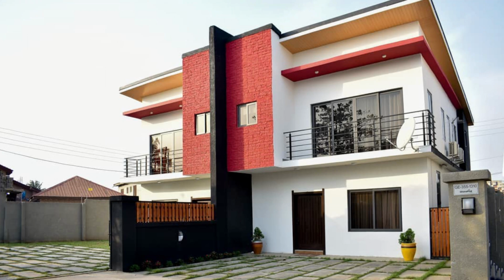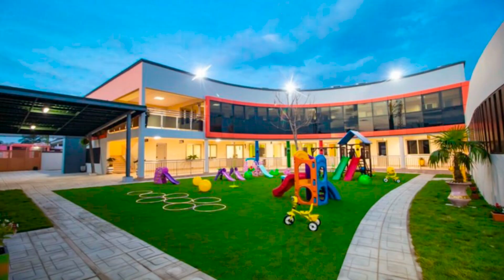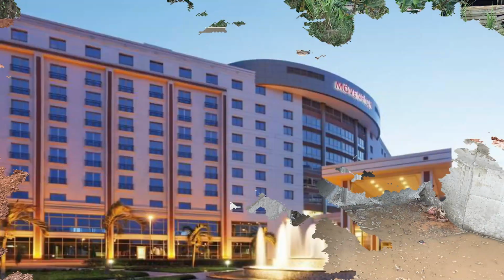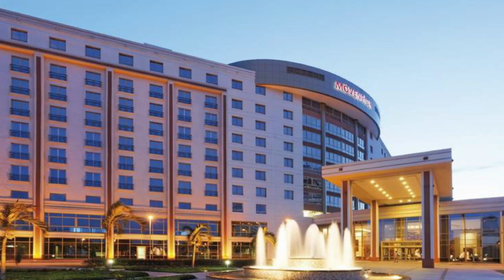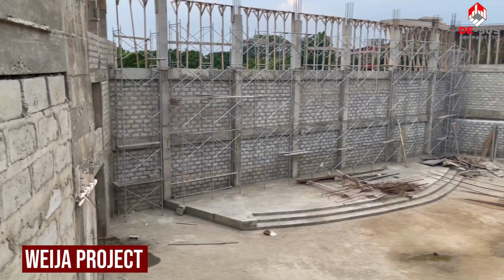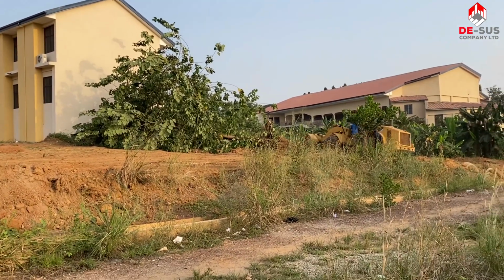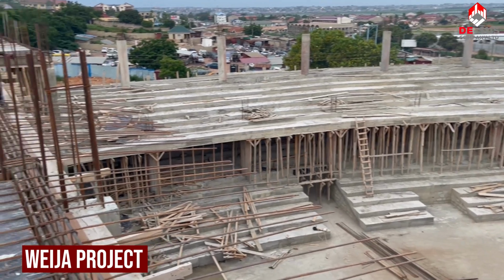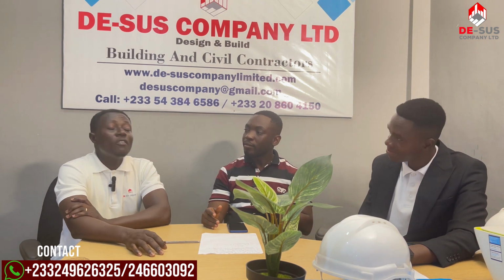Step By Step Process of Building a House in Ghana Part 1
Today we discuss the the step- by- step process of building in Ghana#building

Are you building in Ghana? Do you have a land and need the services of a trustworthy construction company in Ghana? De-sus Company is just the company for you.
Our services include:
1. Architectural designs
2. Civil Engineering
3. General construction
4. General merchant and supply
5. Renovation works